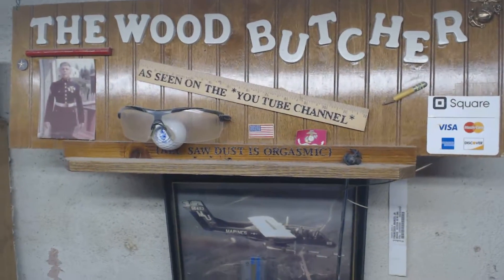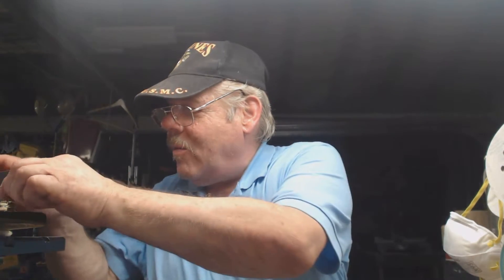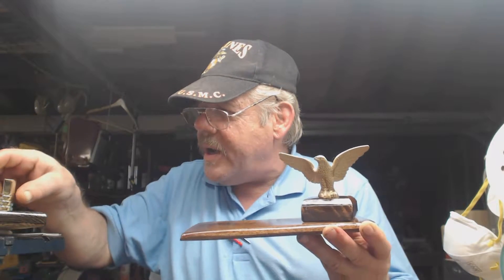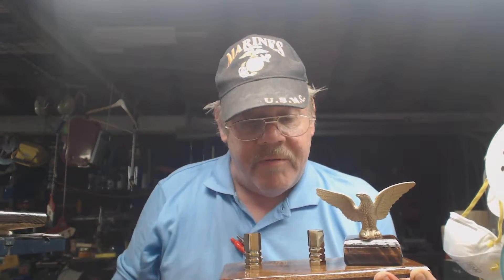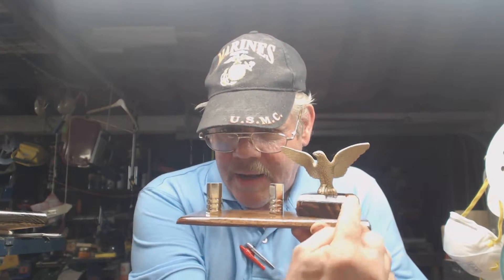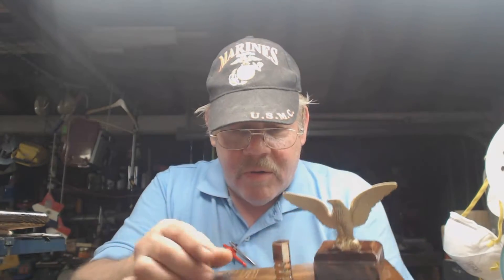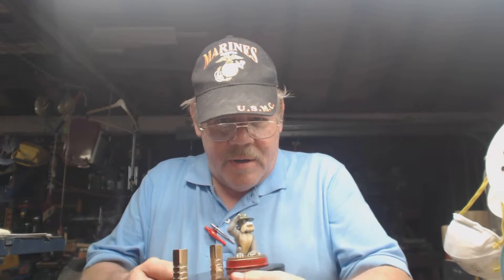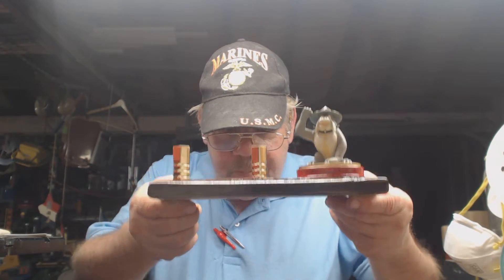Custom Wood Business Card Holders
I'm not the best.  But, far from the worst.  My intention is to provide TRUE reviews, of tools, techniques, tips & tricks in a low budget shop!